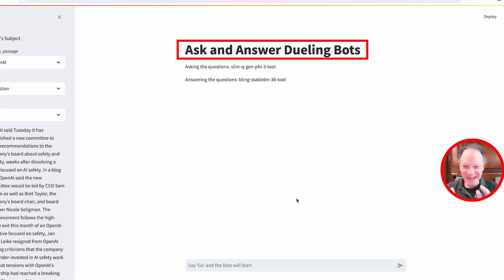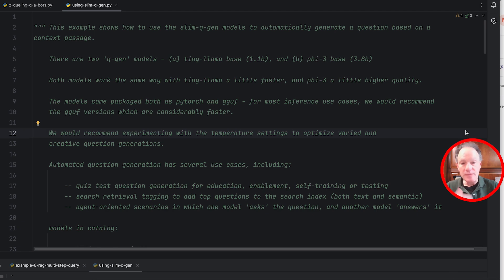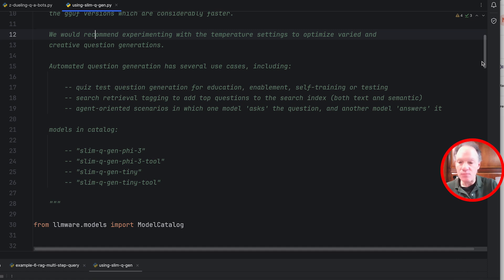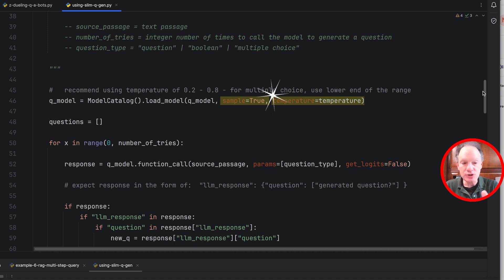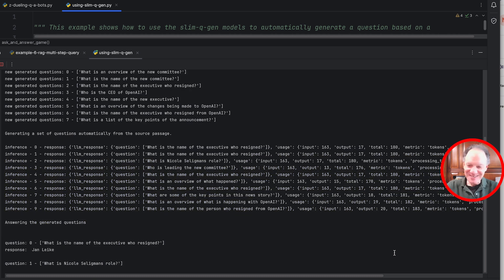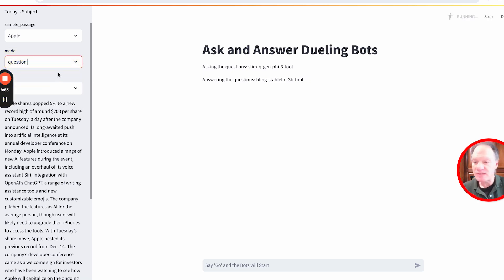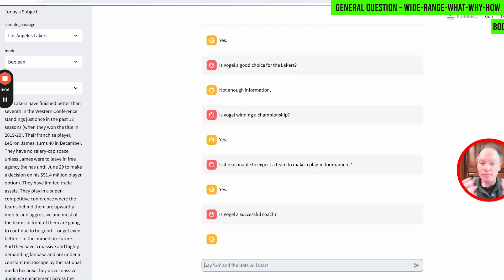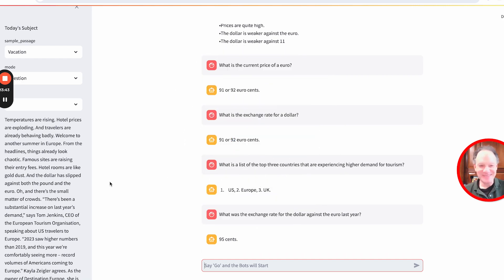Local Ask and Answer Dueling Bots with Small Language Models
Learn how to create a useful Jeopardy/Q&A Dueling bot that uses 2 models to create questions and generate answers. This local chat bot does all the work for you!

Ideal for many different use cases including sales enablement and education.